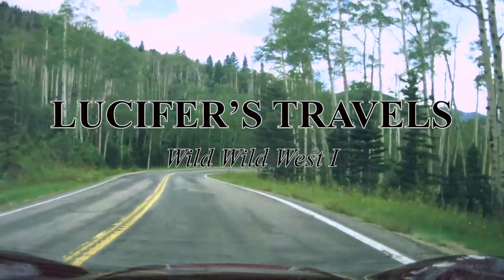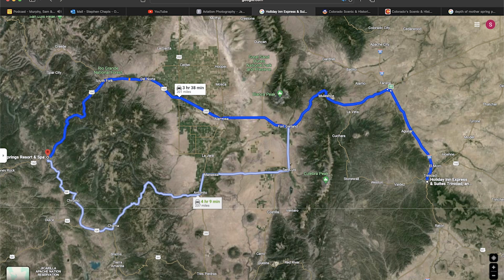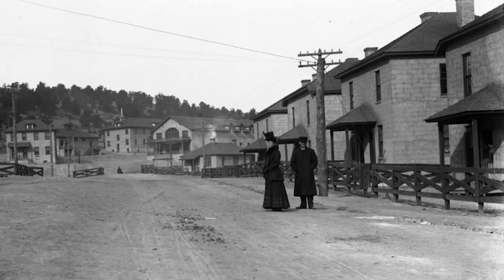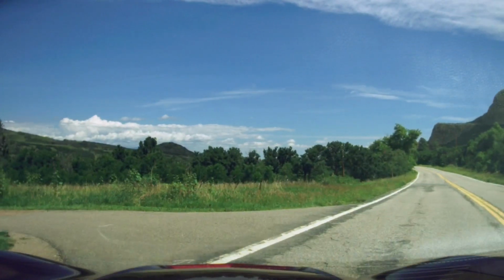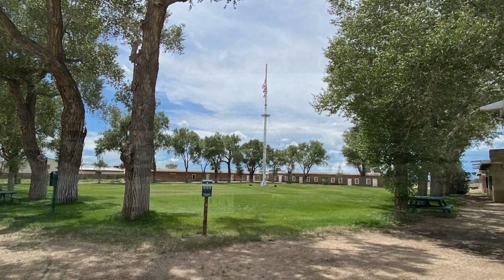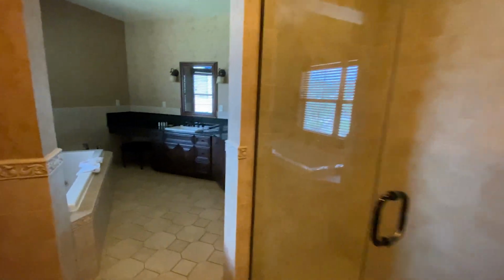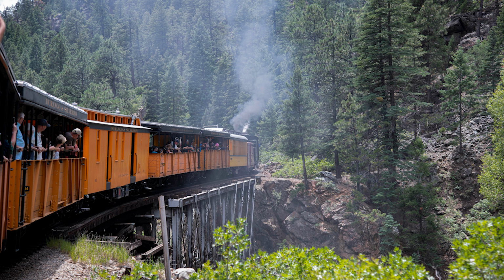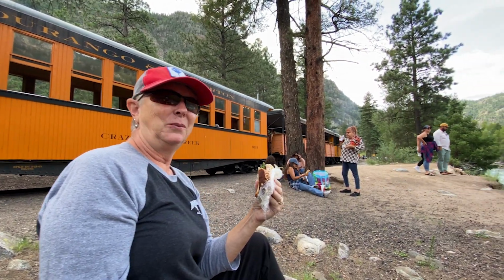Wild Wild West I, Day 4 & 5- Trinidad, Pagosa Springs, & Durango & Silverton Railroad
On days four and five we explored deeper into Colorado's San Juan Mountains aboard the Durango & Silverton Narrow Gauge Railroad and took a short side trip to the Four Corners Monument.